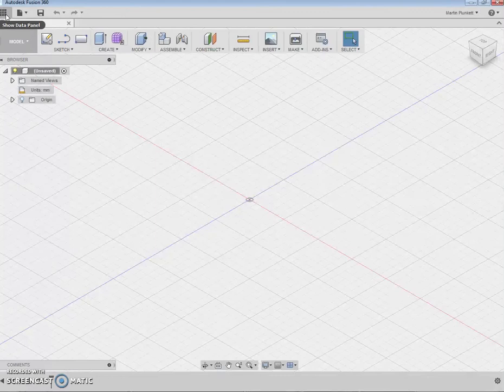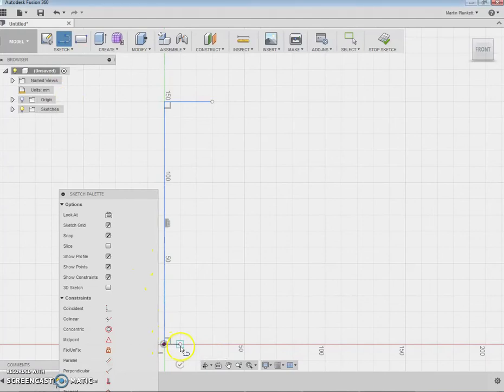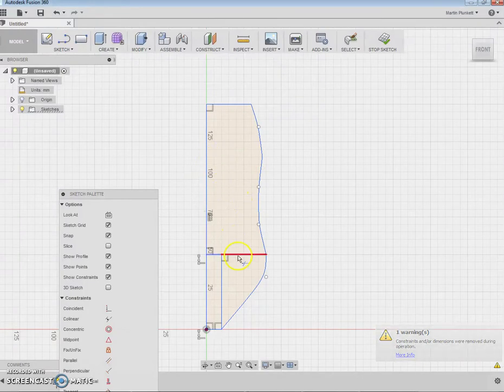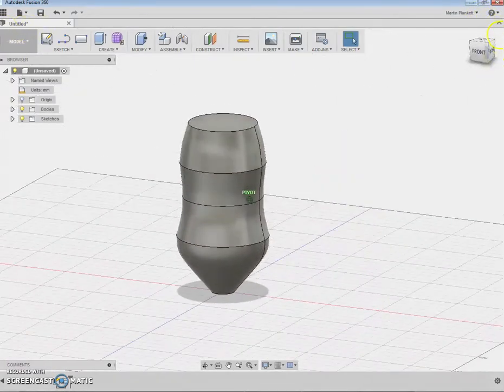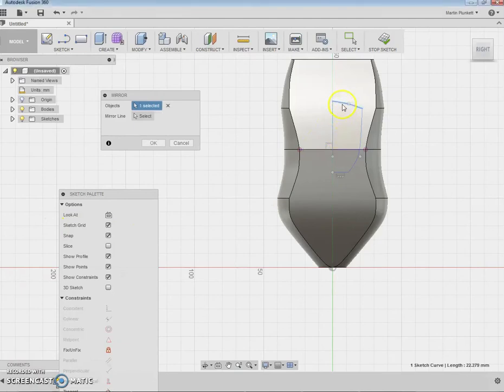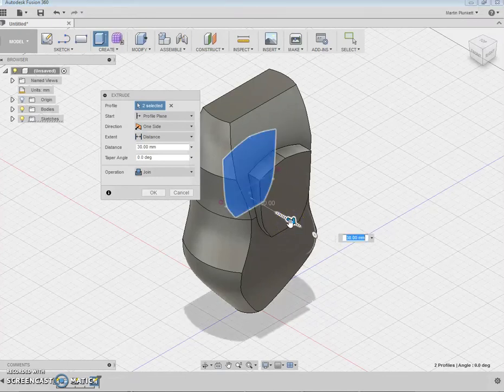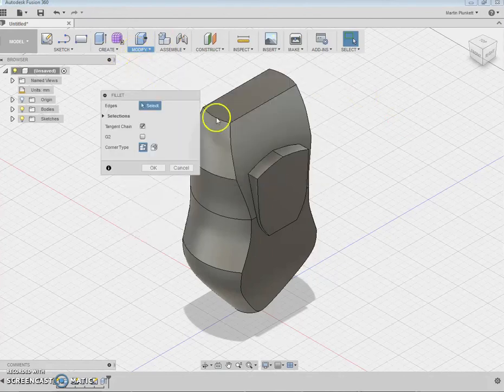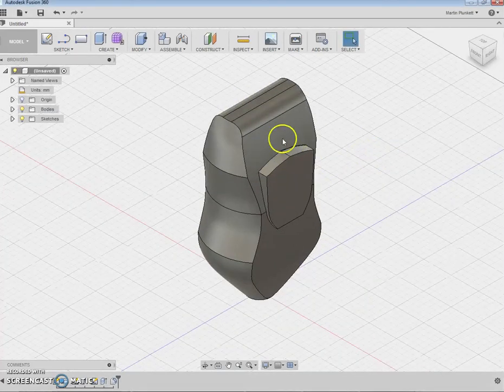Using fusion 360 in Product Design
Using work planes, shapes, extruding, cut, trim, mirror, radius, fillet, rendering, text